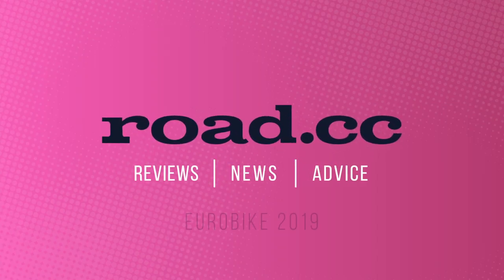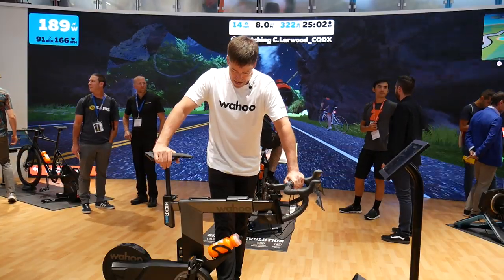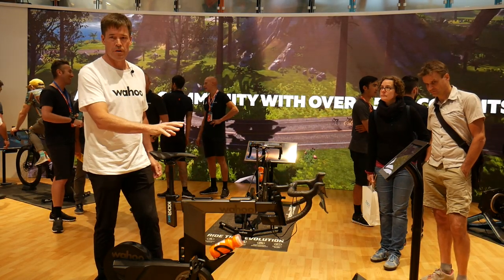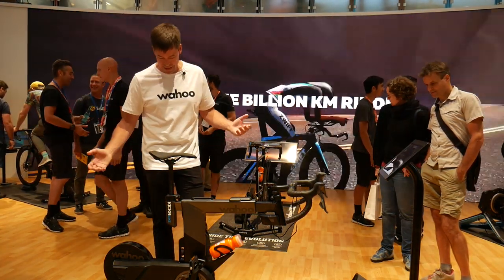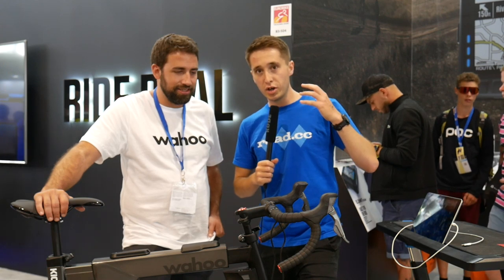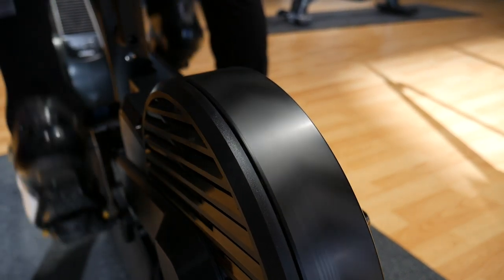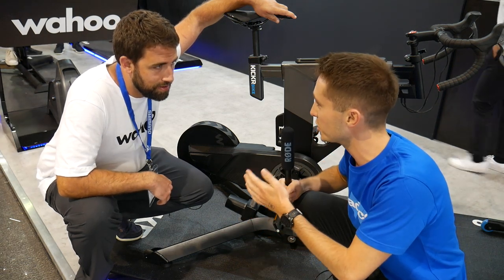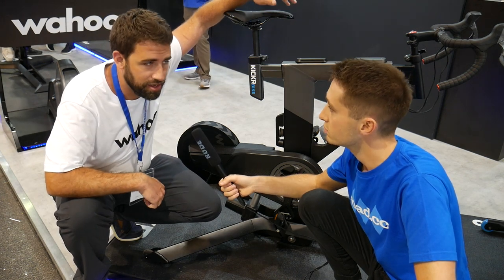Wahoo Kickr Bike | Super adjustable smart bike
Liam runs you through the newest smart bike on the market from Wahoo. It is fully adjustable and can simulate up to a 20% gradient